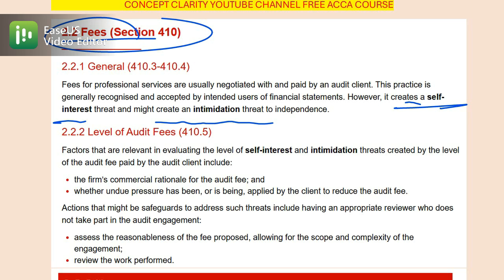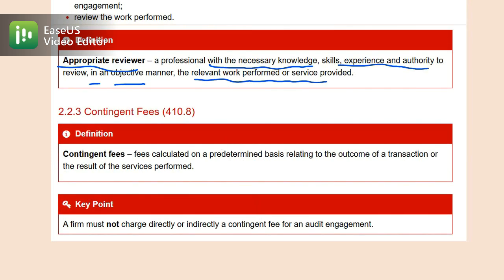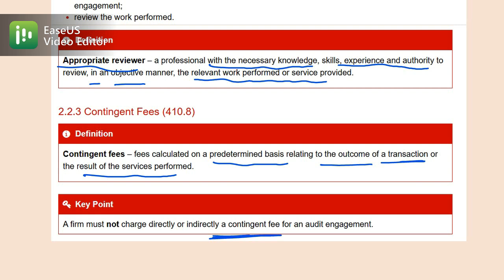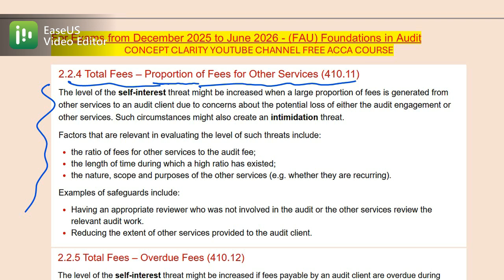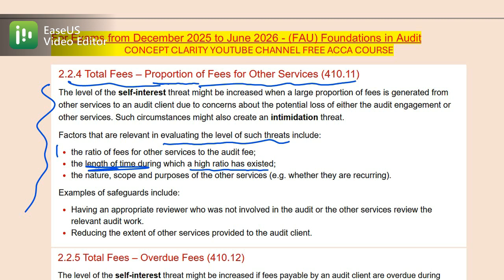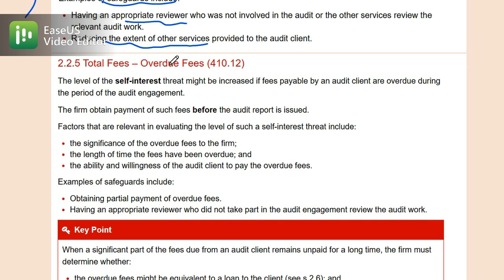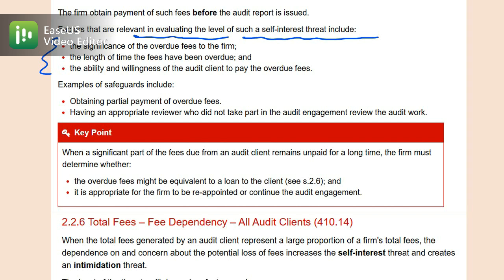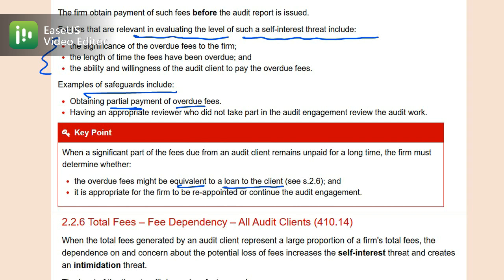Fee Dependency and Ethics in Auditing ACCA FAU (Foundations in Audit) Chapter 2: